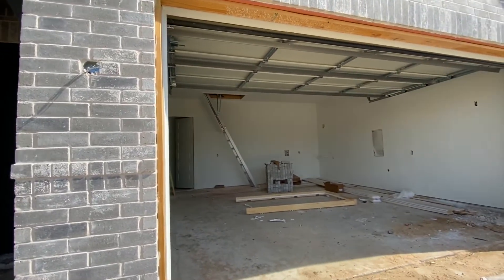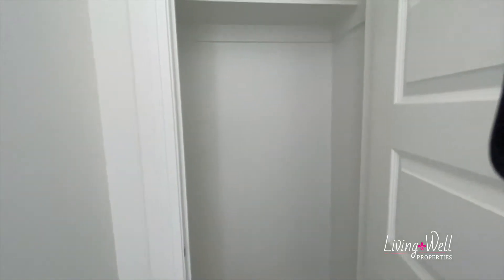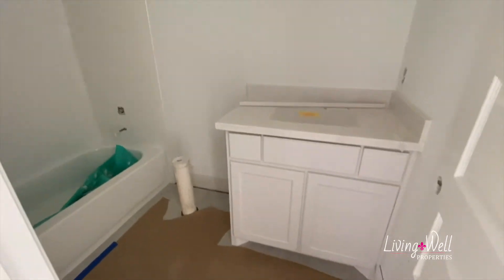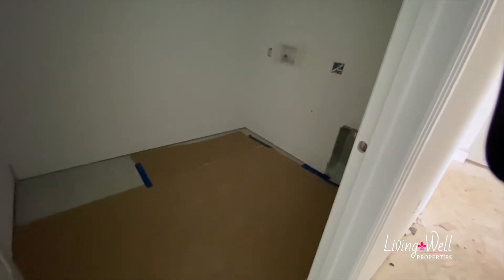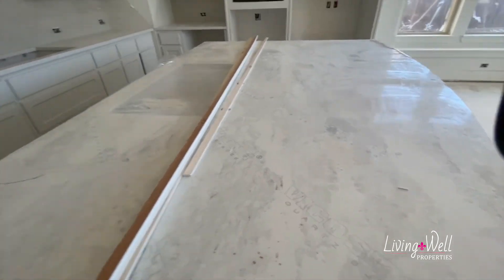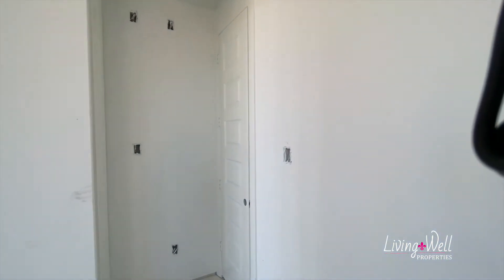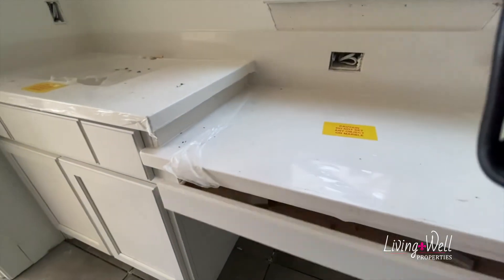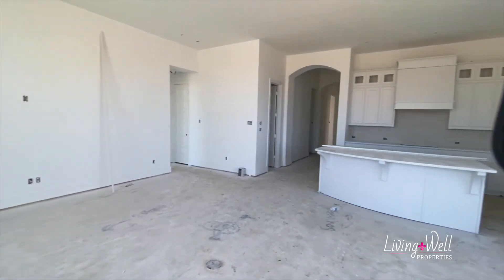Building with Highland Homes at Light Farms | New Homes Celina Tx (Part 8)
Highland installed cabinets, and they are installing tile and trim.

► WE ARE THE BEST CELINA AGENTS AROUND, JUST ASK US! 😎